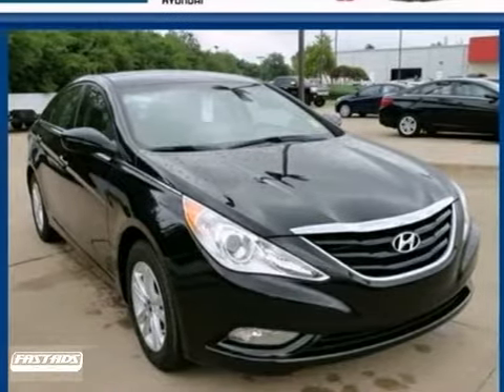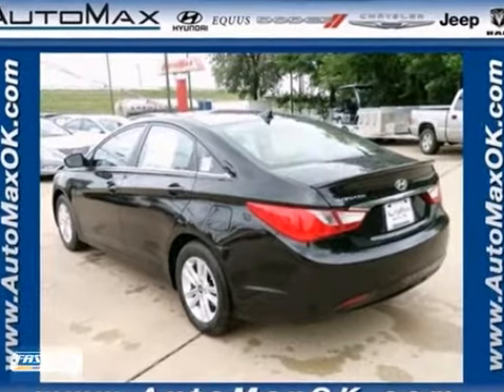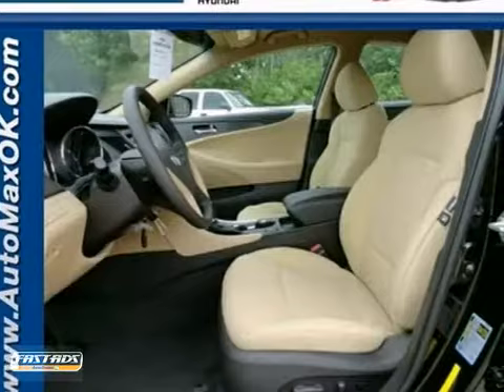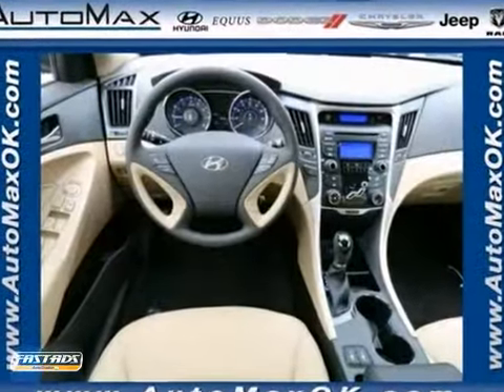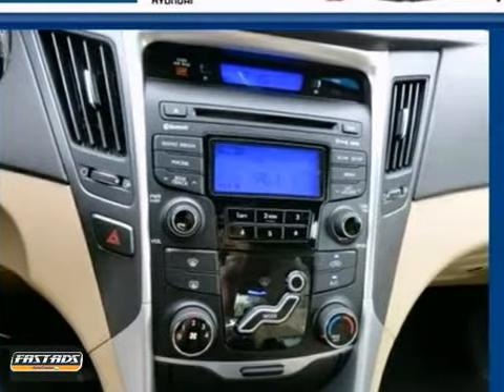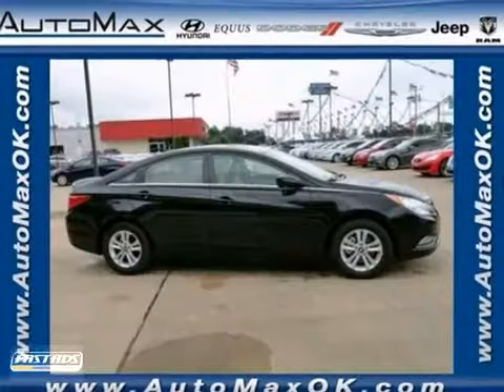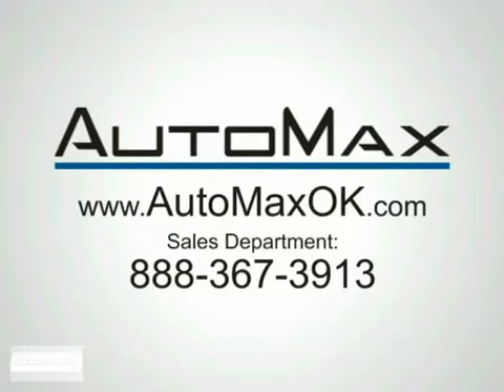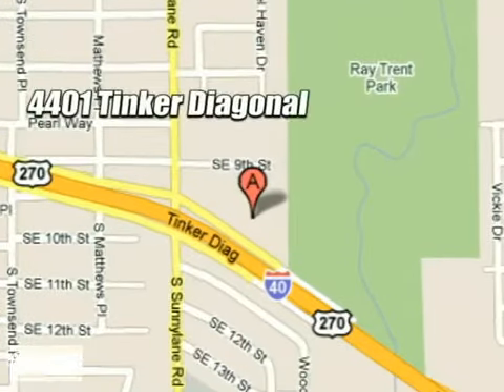2013 Hyundai Sonata Y9451 in Oklahoma City Edmond, OK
If you are looking for real value on a great new car, Automax Hyundai Del City invites you to call and make an appointment to view this 2013 Hyundai Sonata, stock# Y9451. We are conveniently located near Oklahoma City Edmond, OK and known for our great selection, reliability and quality. Call to take a look at this 2013 Hyundai Sonata today.

4401 Tinker Diagonal St
Oklahoma City Edmond OK, 73115